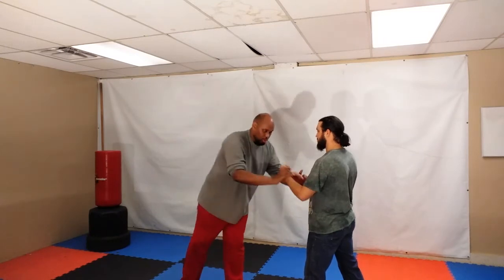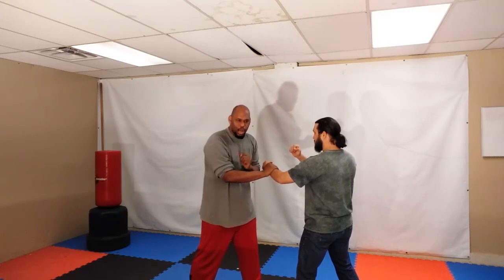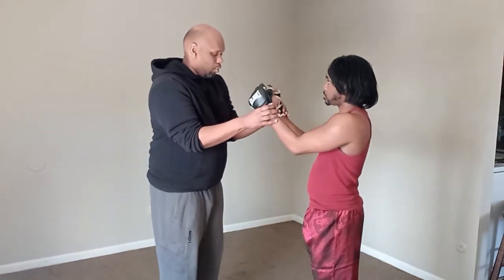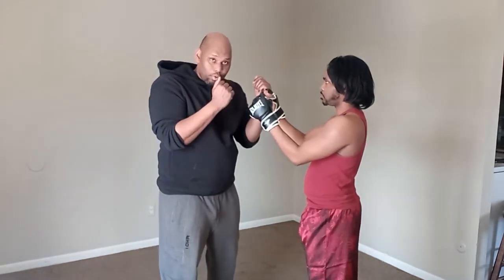Uncommitted vs Committed Jabs and How Wing Chun & JKD Deals With It | HHSMA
Official YT: Tyease D. Brooks | Hampton Hong Shogun M.A.

Teaching Ip Man Wing Chun - Moy Yat Branch, Sanshou or Sanda Chinese Kickboxing, Chinese Mixed Martial Arts or MMA.

Chinese Martial Arts have a rich history in the U.S., and Tyease Brooks brings a unique connection to Arkansas’ Kung Fu scene, dating back to 1895.

At Hampton Hong Shogun M.A., Brooks teaches more than just Wing Chun forms. His students also learn essential techniques and secrets from other Kung Fu styles, making their Wing Chun practice more effective and powerful.

“There’s a big difference between a martial arts school that’s been around for a couple of decades and a legacy that’s lasted over 100 years in the same state.” – Tyease Brooks (Hong, Tai-yun)

Why Hampton Hong Shogun M.A?
Joining Hampton Hong Shogun M.A. over other martial arts schools might be the right choice for you depending on your goals, learning style, and what you value in martial arts training. Here are some distinct reasons why someone might choose Hampton Hong Shogun M.A. over others:

1. TRADITIONAL CHINESE MARTIAL ARTS FOCUS
• Unlike many schools that focus on modern sport-based systems (like BJJ or MMA), Hampton Hong emphasizes Wing Chun Kung Fu and other traditional Chinese arts.
• Their lineage traces back to Moy Yat, a direct disciple of Ip Man (Bruce Lee’s teacher), offering historical depth and authenticity.

2. HIGHLY EXPERIENCED INSTRUCTION
• Sifu Tyease Brooks brings nearly 40 years of martial arts experience and over 25 years as an instructor.
• His diverse training background means students can expect a comprehensive approach to self-defense, body mechanics, and martial philosophy.

3. HOLISTIC MARTIAL ARTS EDUCATION
• Training includes not only fighting techniques, but also internal principles, meditative aspects, and traditional forms — often missing from more competition-oriented schools.

4. TIGHT-KNIT, DISCIPLINED ENVIRONMENT
• Smaller classes can mean more individual attention, deeper mentorship, and a strong student-teacher relationship, which some students find invaluable.

5. CULTURAL AND PHILOSOPHICAL EMPHASIS
• The school instills values like respect, humility, patience, and perseverance rooted in traditional Chinese martial arts culture.

Bottom line: If you’re seeking a traditional, lineage-based, deeply philosophical martial arts education, Hampton Hong Shogun M.A. could be a more fulfilling fit than sport-based or eclectic schools.

I hope you all see us soon - Great Grandmaster Tyease D Hampton Brooks (Si Tai Gung Hong, Tai-yun)